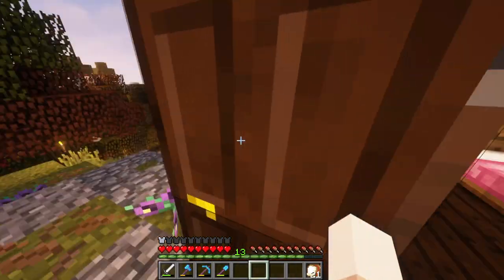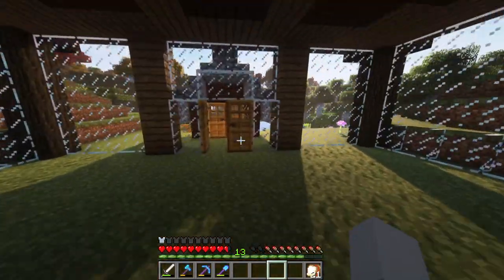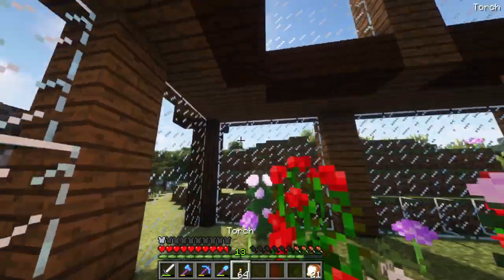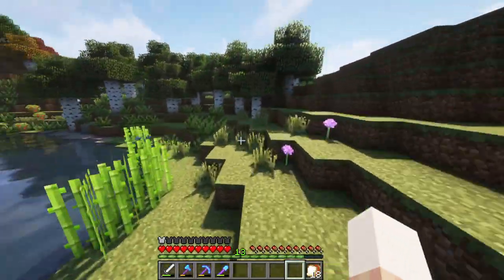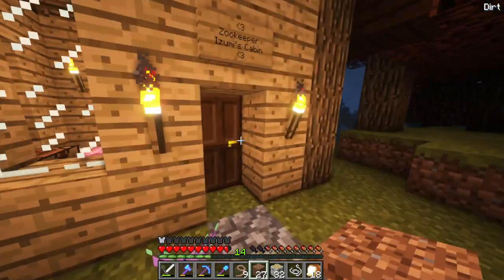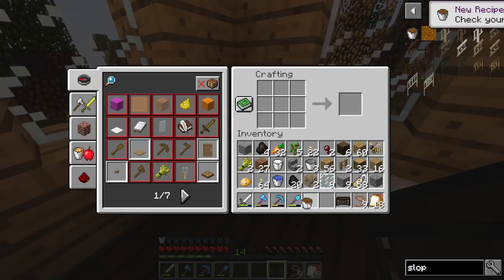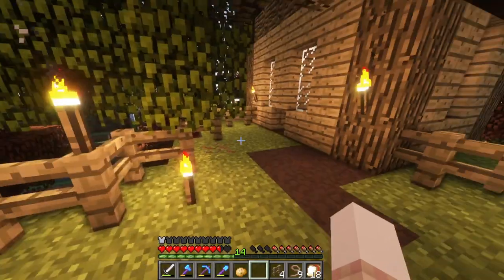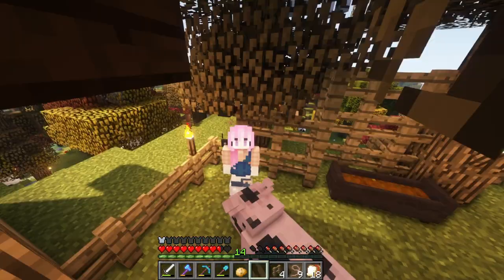Changes Are Happening... ~ Zoocraft {11}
*:..。o○☆○o。..:*゜*:..。o○☆○o。..:*

*:..。o○☆○o。..:*゜*:..。o○☆○o。..:*

*:..。o○☆○o。..:*゜*:..。o○☆○o。..:*